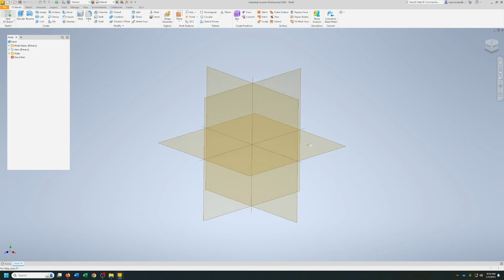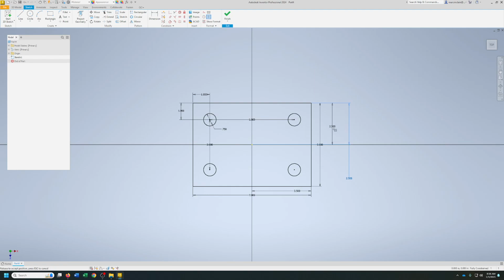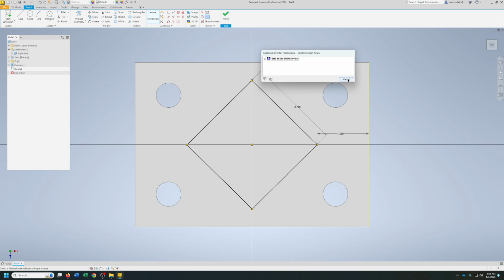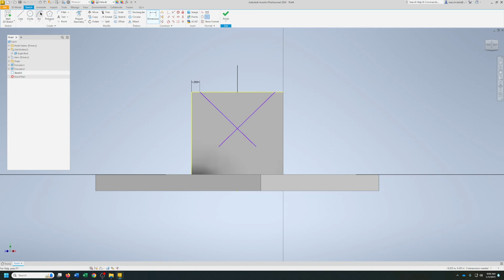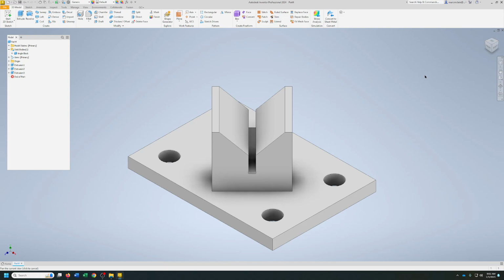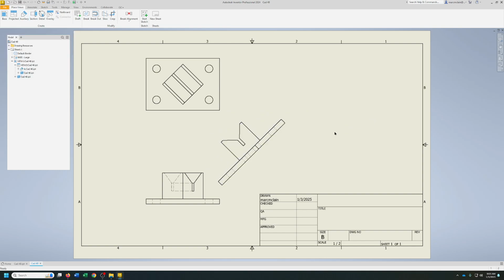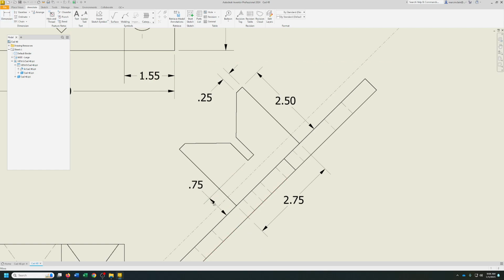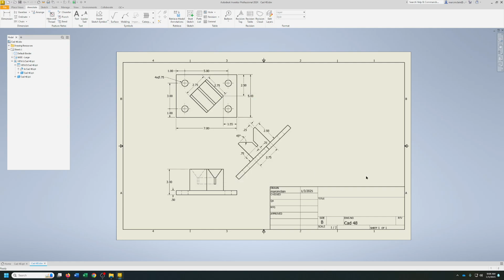Survey Cad 52